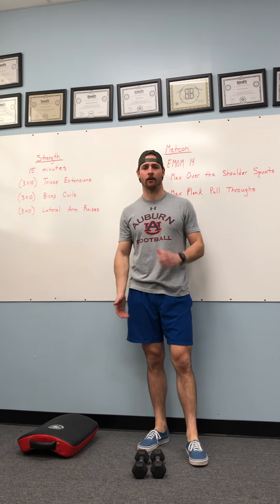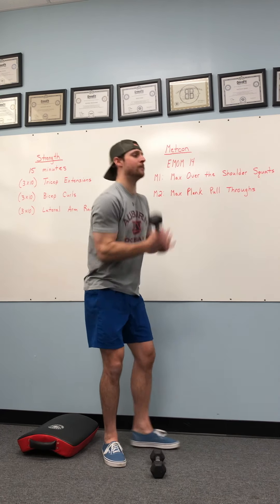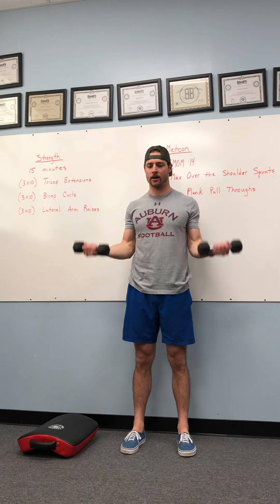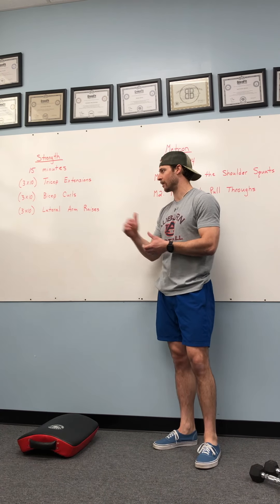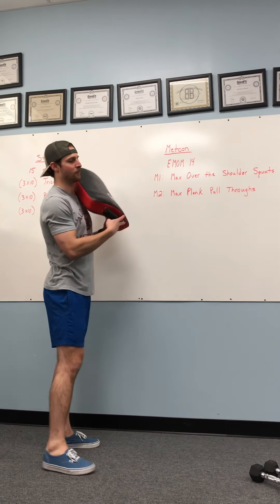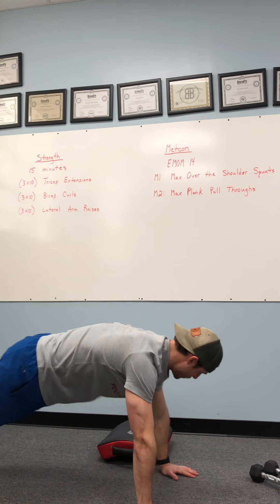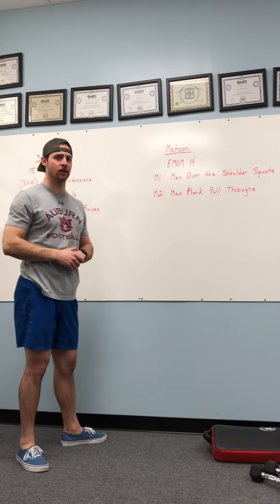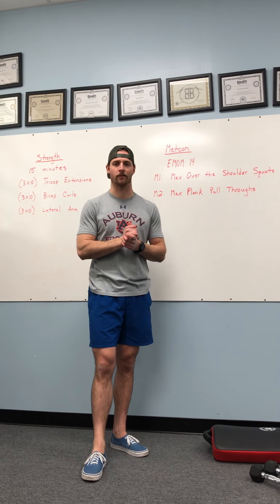CrossFit At-Home WOD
Strength and Metcon Work. Happy Tuesday!